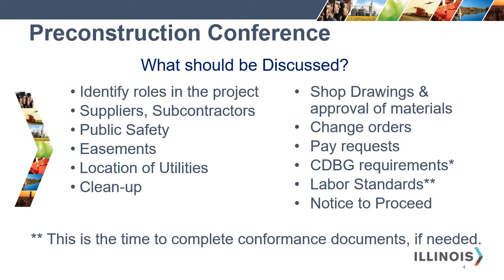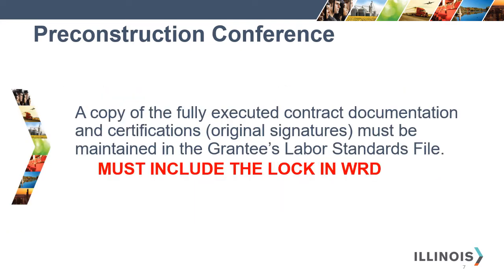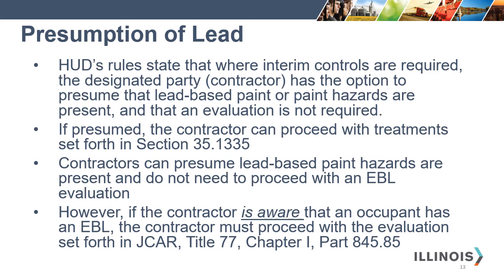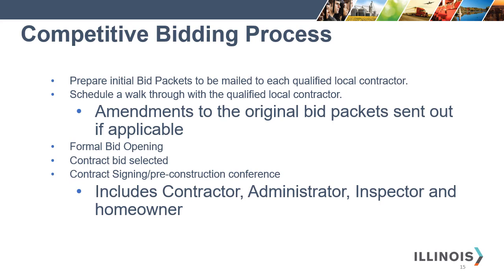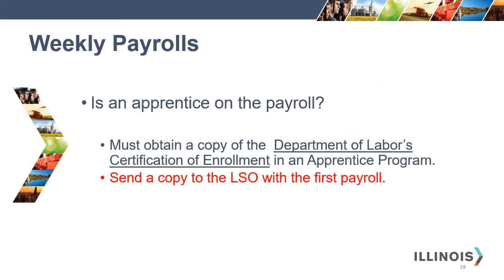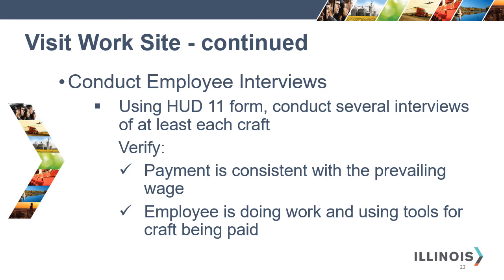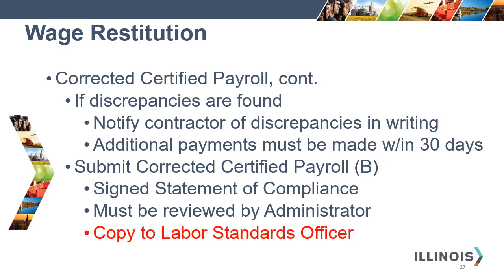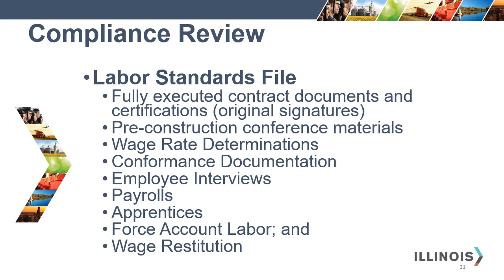CDBG Workshop 004b Construction Management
Construction Management Rules of Procedure presented by JoLaine Minor